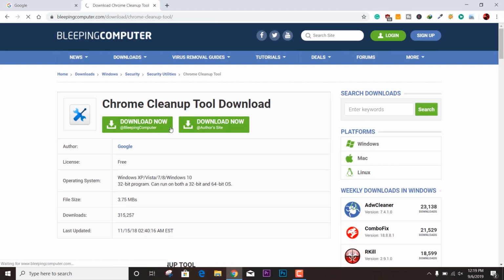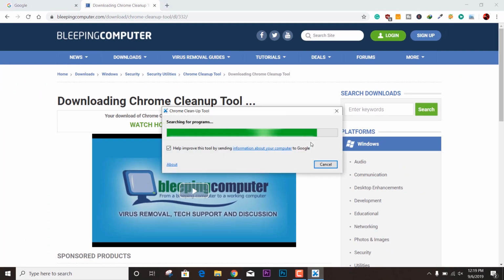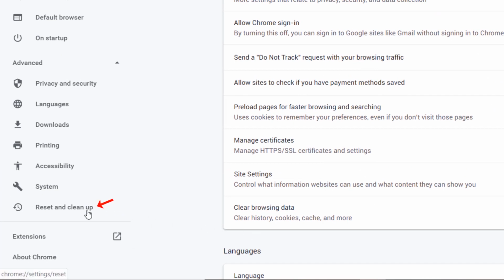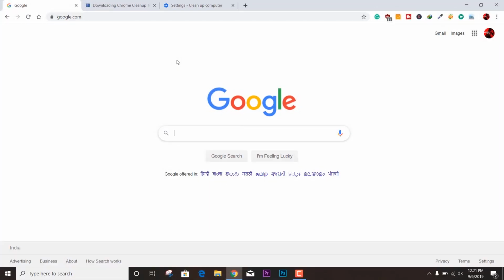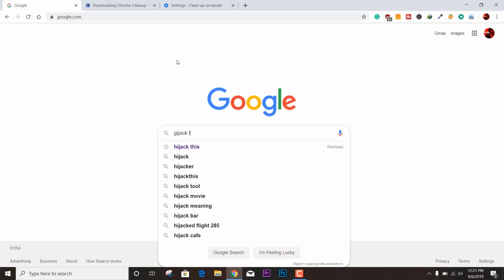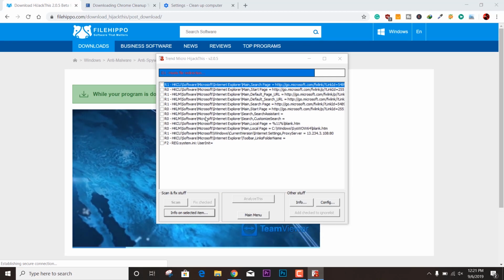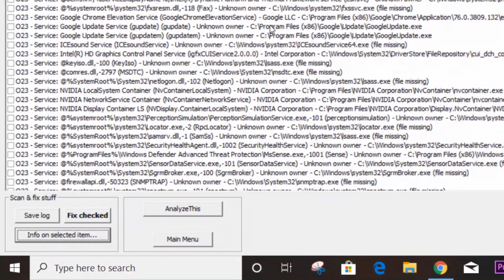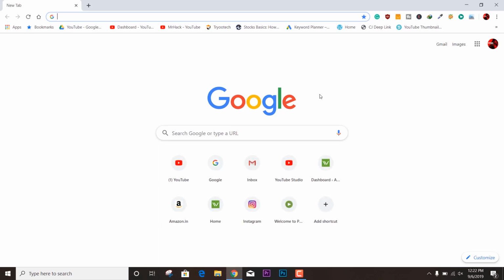3 Google Chrome Tips For Faster Than Ever!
In this video, I have shown very simple and useful tricks to clean your google chrome mess, broken shortcuts, missing links or everything with ease and make a faster google chrome.

Problems Covered:
google chrome enterprise,
how to fix slow google chrome on windows 10,
windows 10, google chrome, how to,